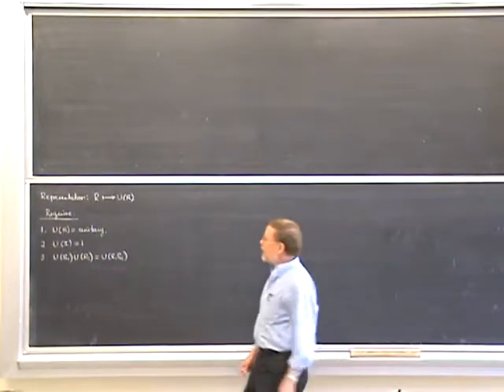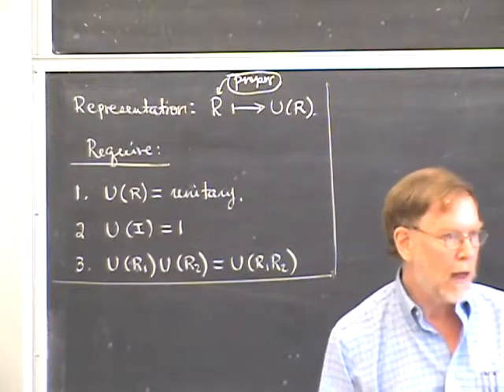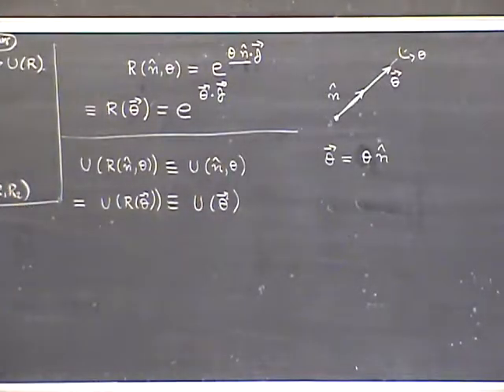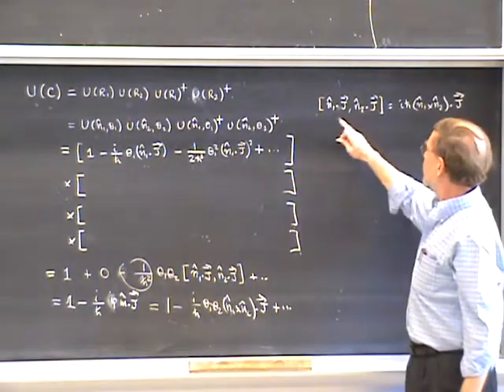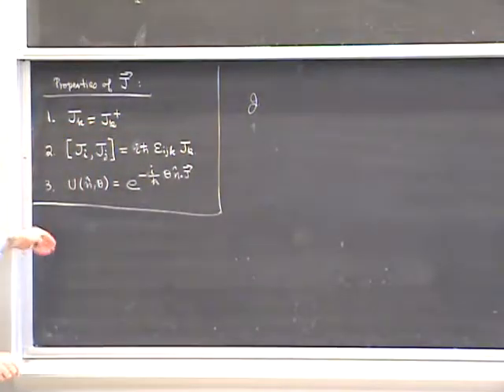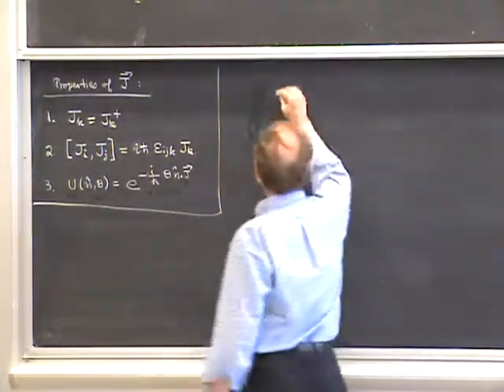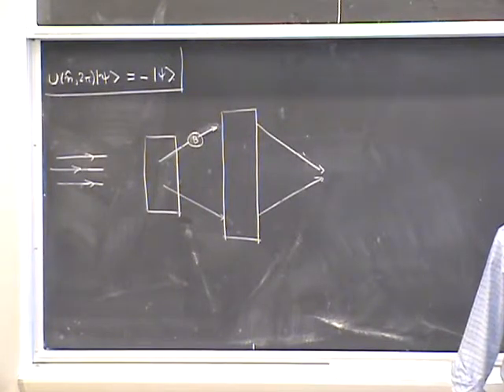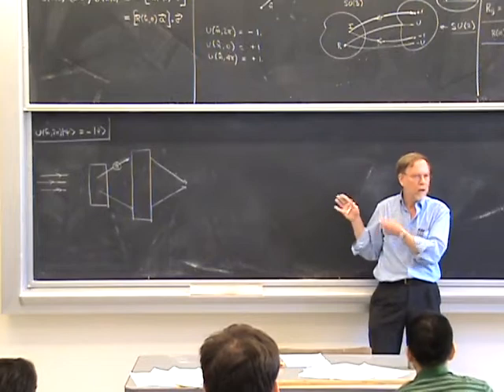PHYS 221A 2010:10:15 Lec 20 Rotations in Quantum Mechanics, and Rotations of Spin ½ System